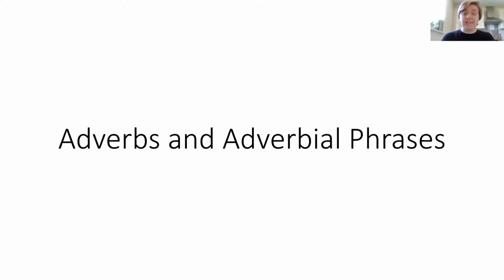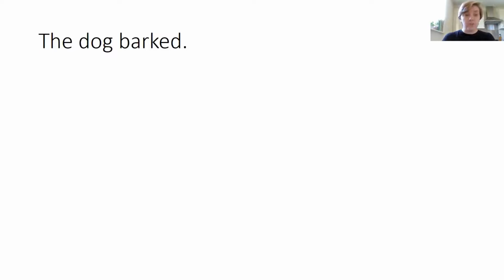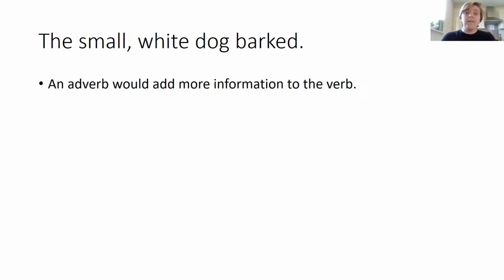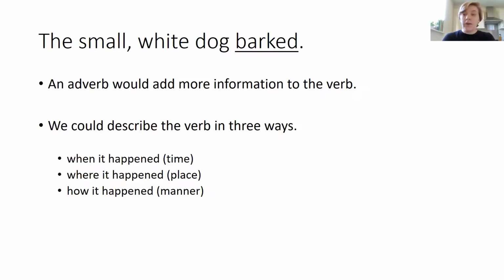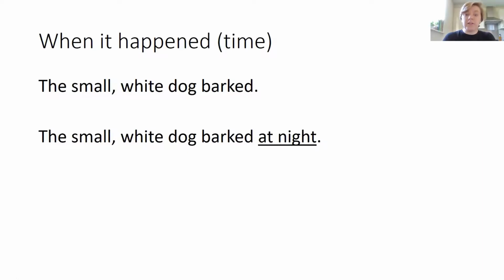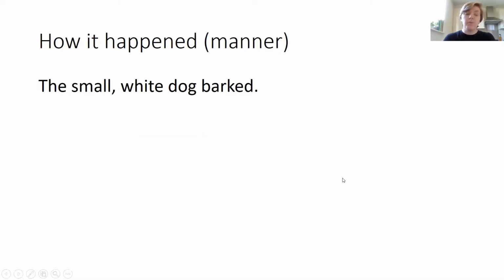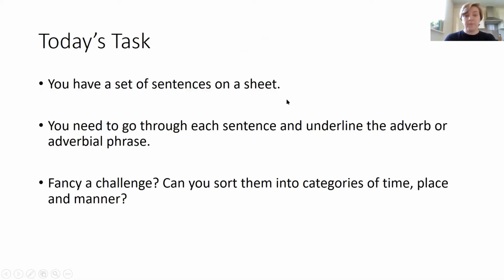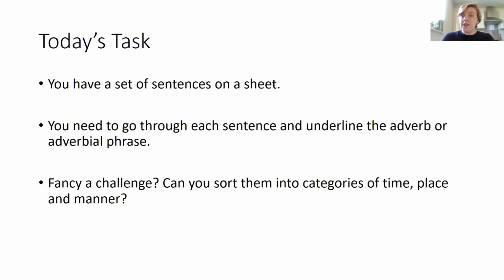English Wednesday 08 07